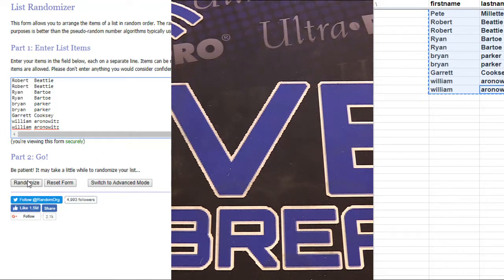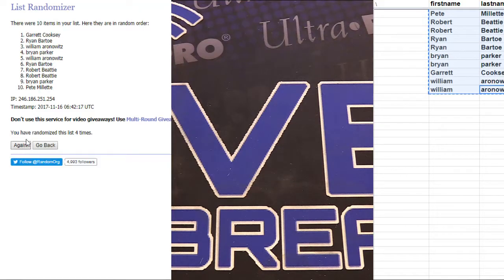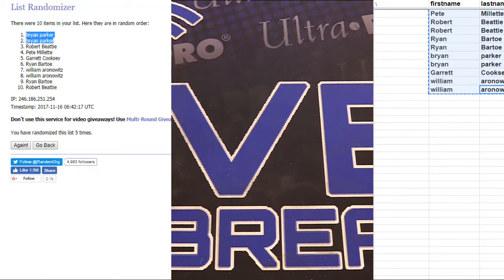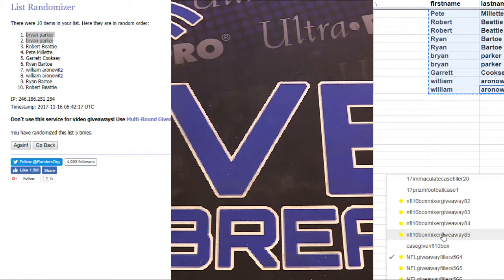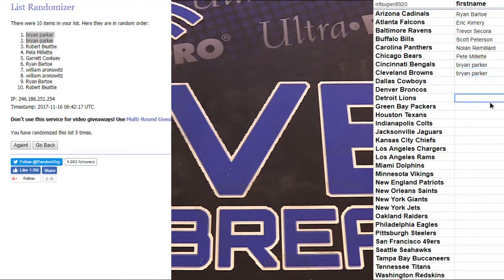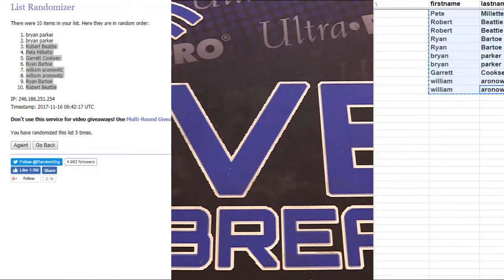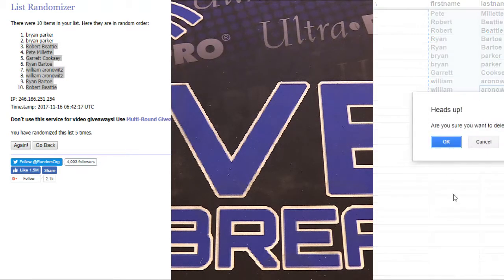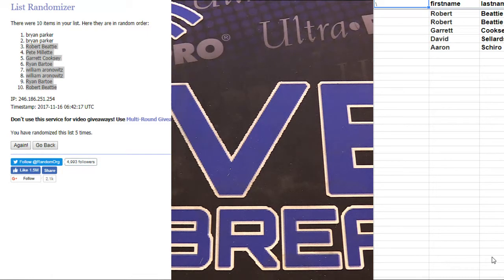NFL 10 box filler LBB